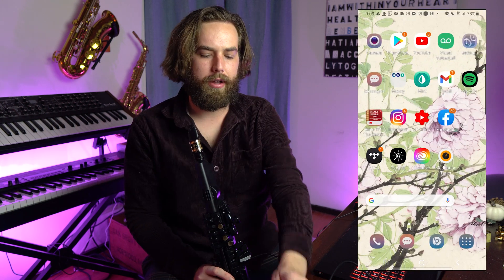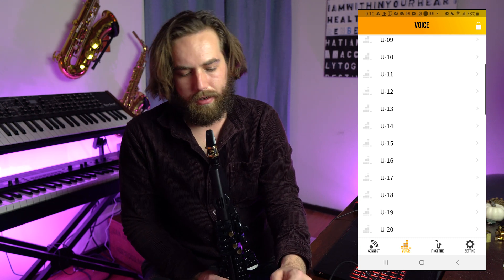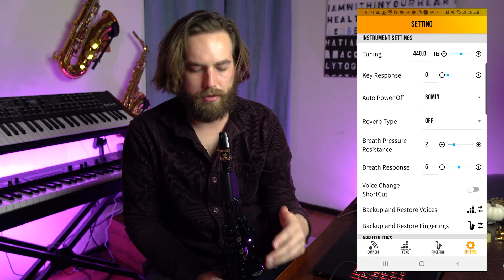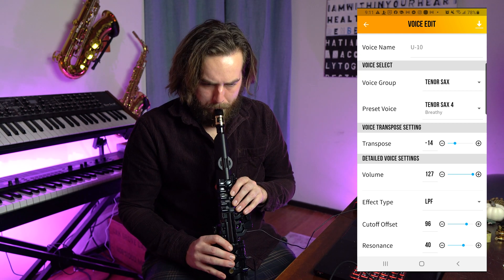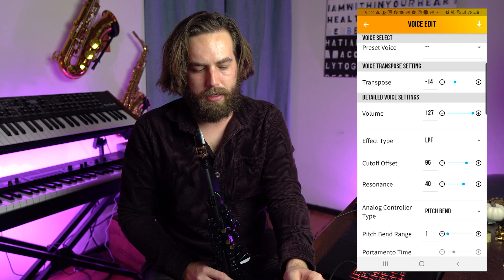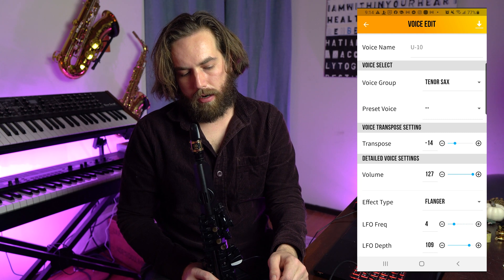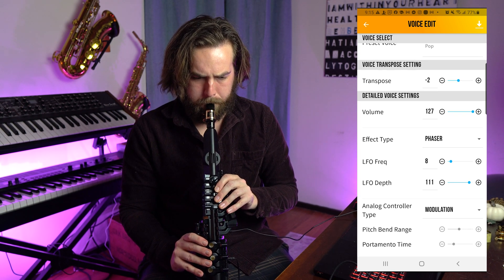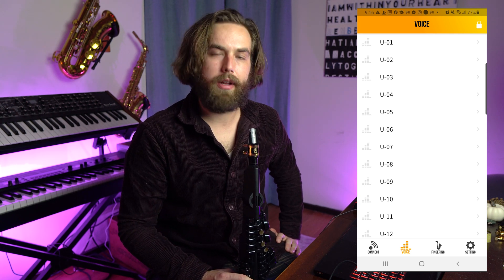YAMAHA YDS-150 : How to use the mobile app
This is another installment of our series of videos on the Yamaha YDS-150. We will show you how to connect the mobile app and use it to create custom sound patches that can be saved directly to the YDS!

0:00 - Intro
0:20 - Turning on Bluetooth and connecting
1:10 - App overview
1:50 - Creating custom patches
3:28 - Effects options
5:55 - Programming analogue controller
6:22 - Outro